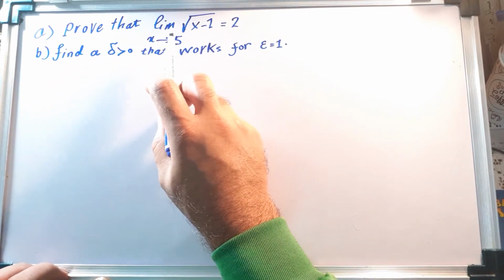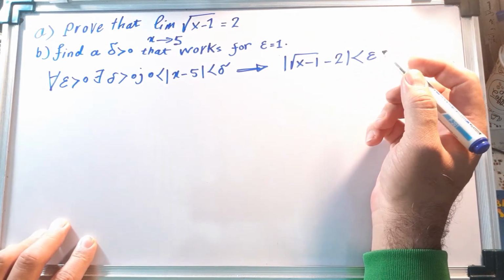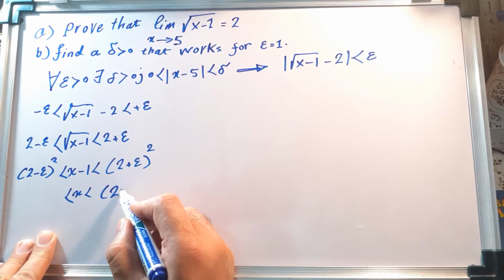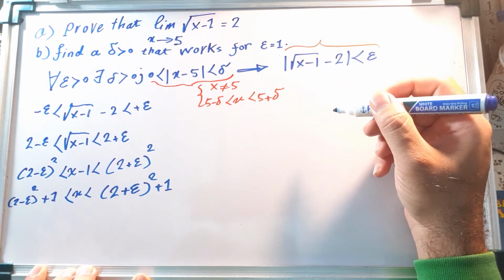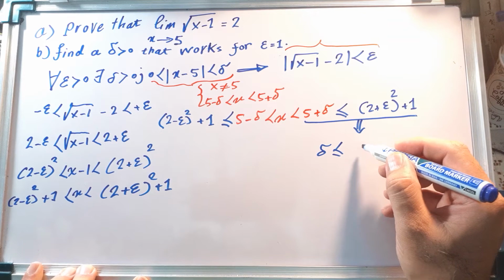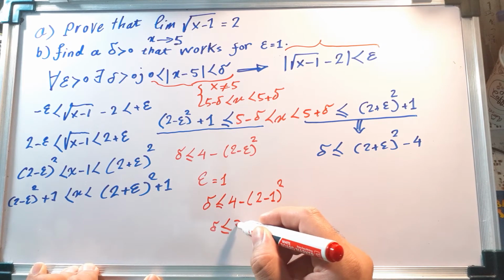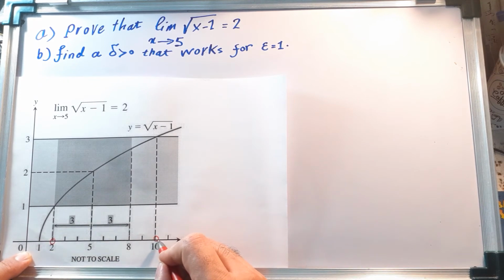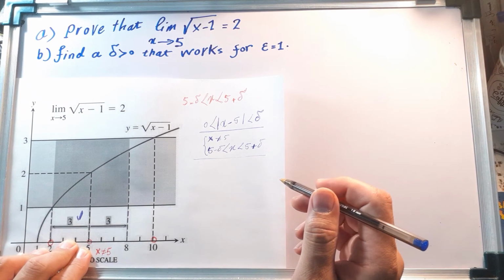prove that, if (x→5)⁡ then limit(x-1)^1/2 =2 , using Epsilon-delta limit definition method.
By using "Precise definition of limit " ( Epsilon-delta limit definition method) , prove that, if (x→5)⁡ then limit (x-1)^1/2 =2.
If you follow my videos you will be perfect in calculus "step by step"  , but don't forget that doing many exercises will make you perfect as you wish!!!
In This calculus tutorial , by using the "Precise definition of limit " (epsilon-delta definition method) , I want to show how to prove limits!  It is very basic example just for better understanding of this topic in calculus.  the epsilon-delta proof for a limit is usually considered as one of the hardest topic to learn in calculus 1 , but I am trying to make it very easy for you all!!! have a beautiful life.

 اثبات درستی حد تابع ، به روش استلزام منطقی یا تعریف حد
prove that, if x approaches 5 (x→5)⁡ then limit(x-1)^1/2 =2 , using Epsilon-delta limit definition method.